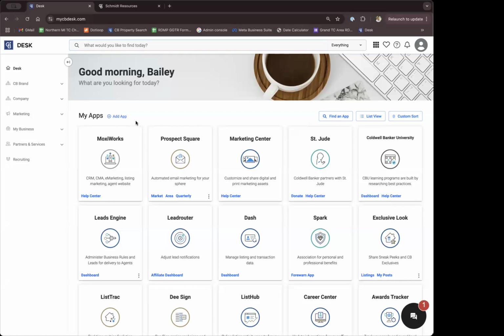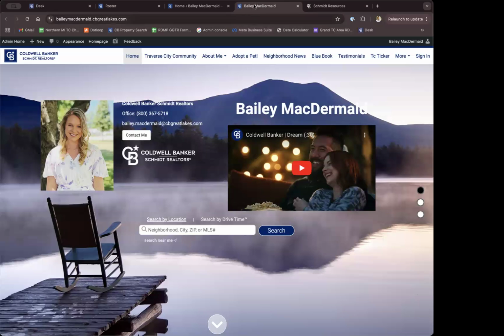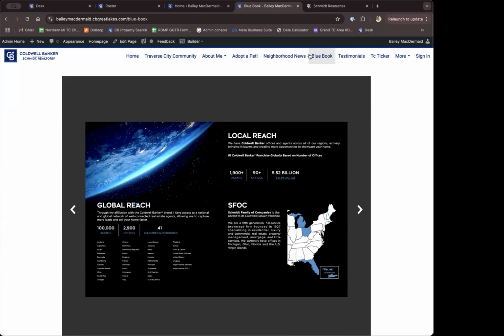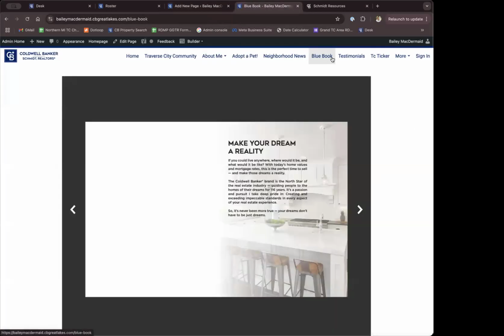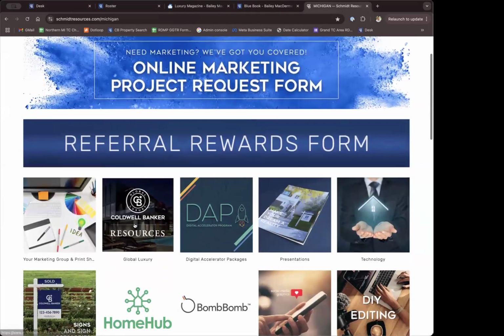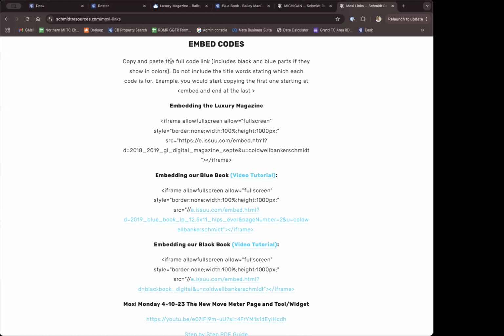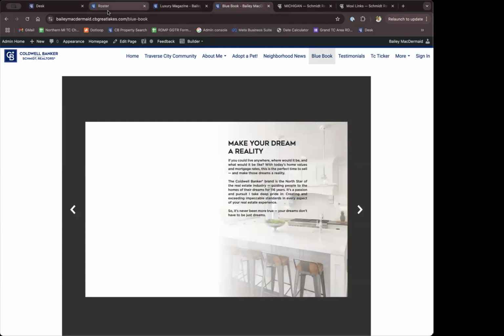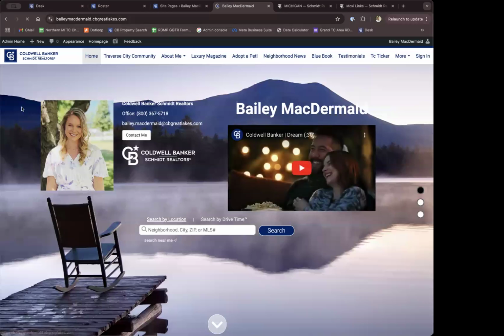Moxi Monday 11-18-24 - Embedding Luxury Magazine, Blue/Black Book into Moxi Website